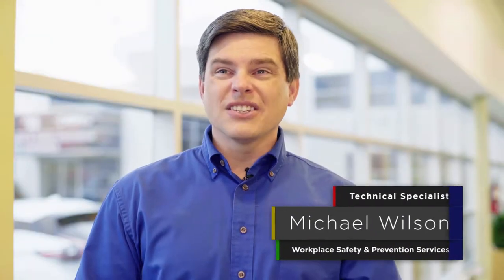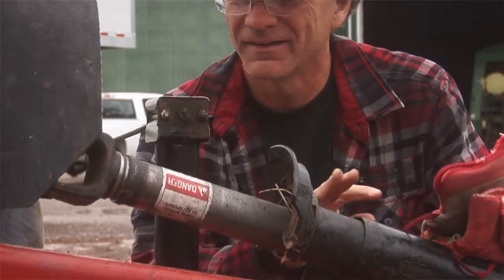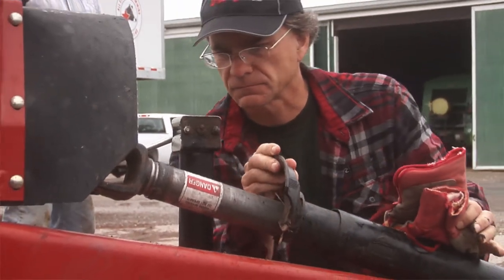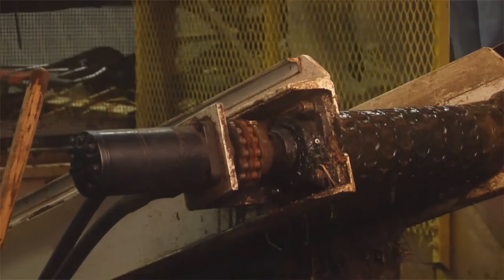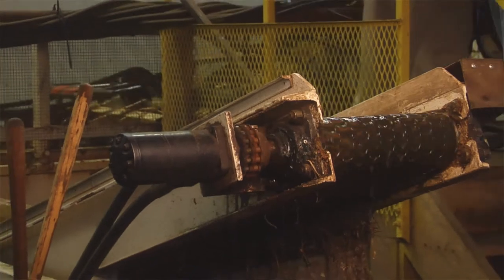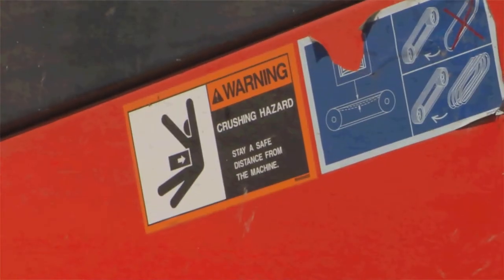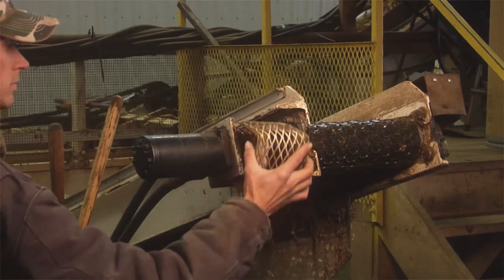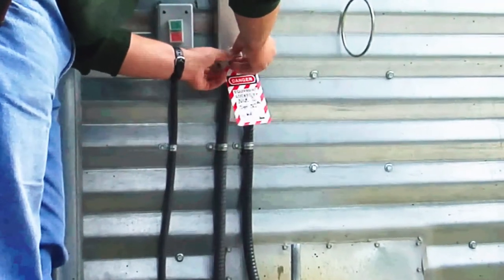Stop Think Act | Machinery Entanglement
Stop Think Act videos help you recognize and protect yourself from farm hazards. This project is funded in part by the Ontario Ministry of Agriculture, Food and Rural Affairs. Views expressed in this series are the views of WSPS and do not necessarily reflect those of the Province.